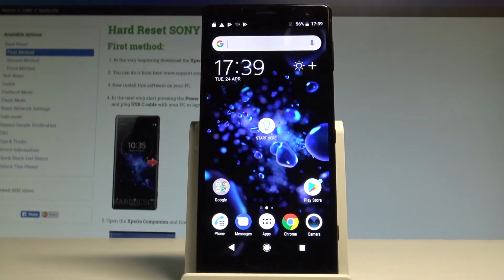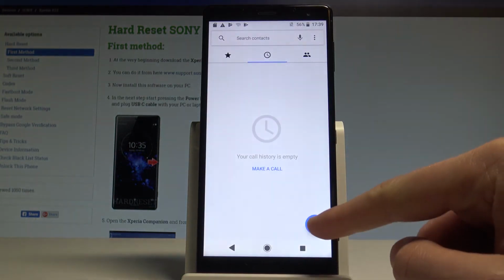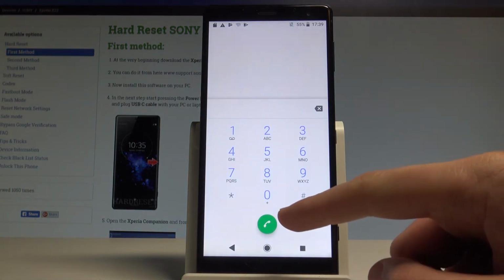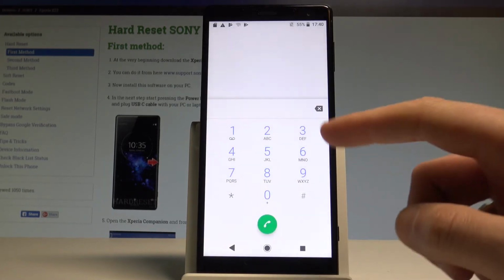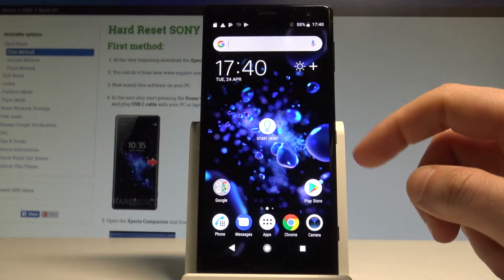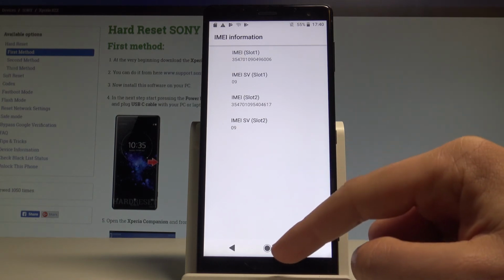How to Get Access to IMEI Number on SONY Xperia XZ2 - Serial Number |HardReset.Info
All methods of checking IMEI and Serial Number in SONY Xperia XZ2. Let's see how to get access to serial number on SONY Xperia XZ2. Watch all ways to find the IMEI Number in SONY Xperia XZ2. You can find it by using the secreto code, settings and some other methods.

How to read IMEI Number in SONY Xperia XZ2? How to get access to IMEI Number in SONY Xperia XZ2? How to find IMEI in SONY Xperia XZ2? How to check out status info in SONY Xperia XZ2? How to get access to Serial Number in SONY Xperia XZ2? How to check Serial Number in SONY Xperia XZ2?